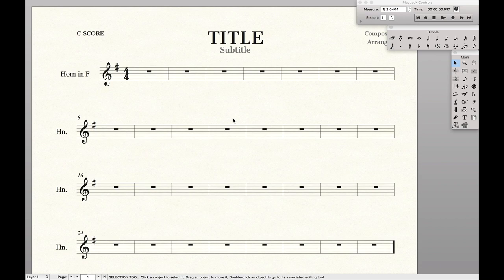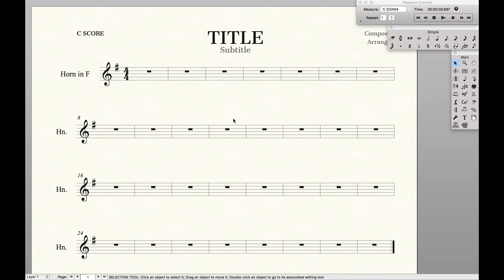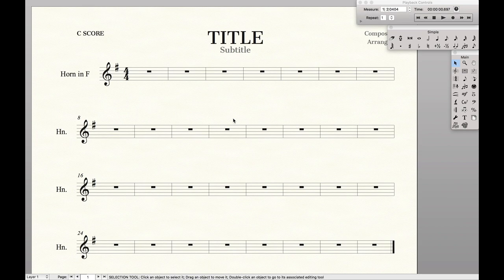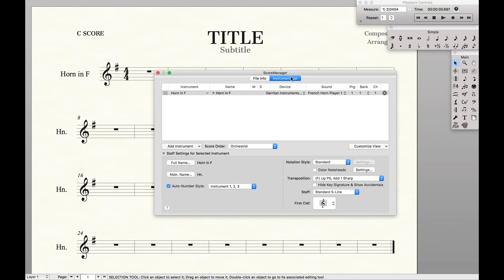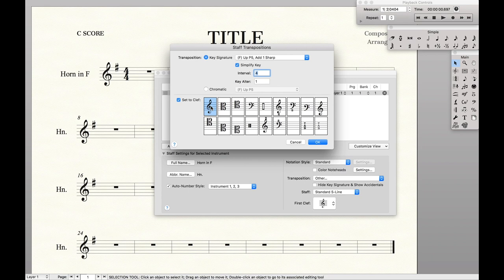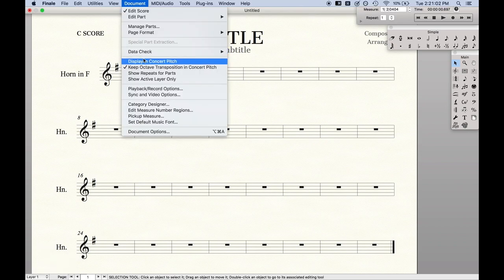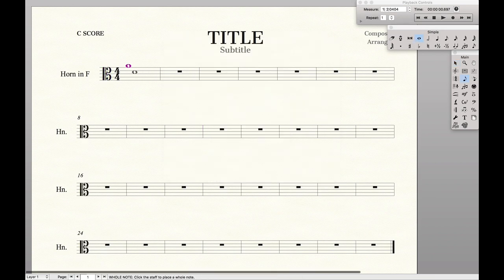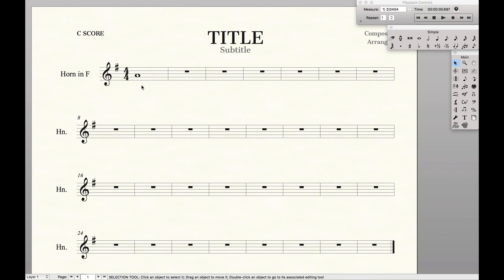Different Clef in Concert Pitch and Transposed Score | Finale Superuser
How to use a different clef when viewing the score in both concert pitch and transposed .